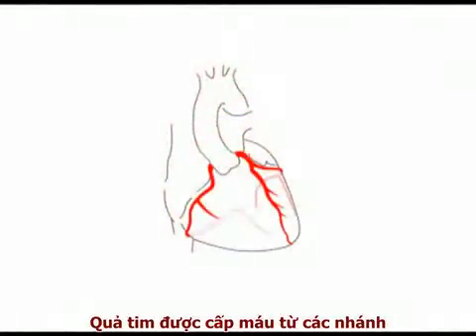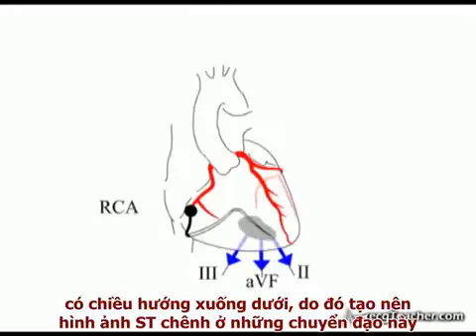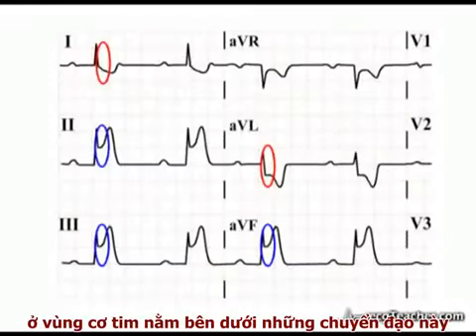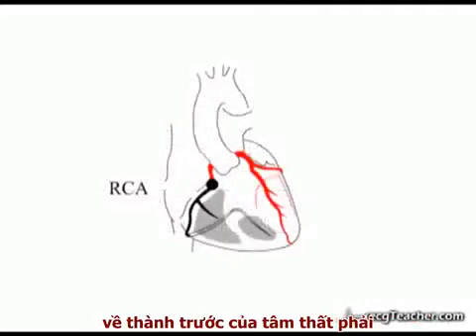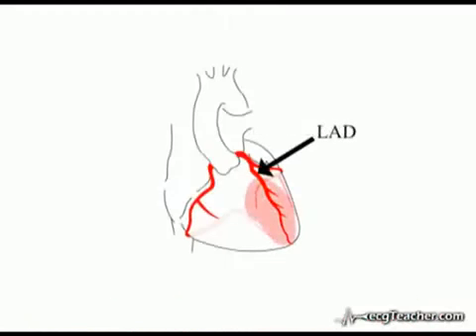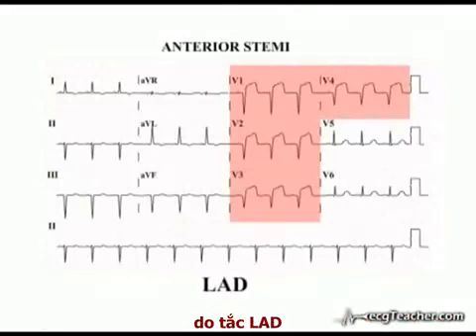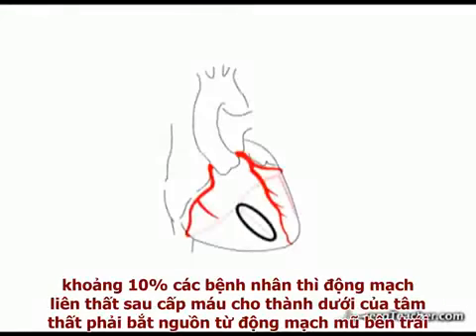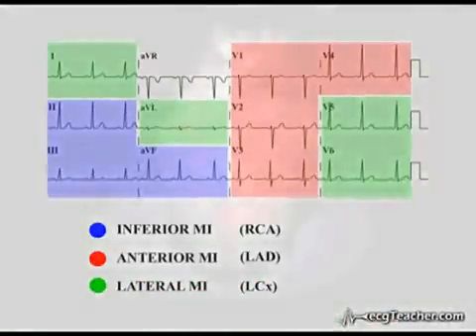Định khu STEMI | Learn ECG Basic | P18 | Copy Dientamdo.com